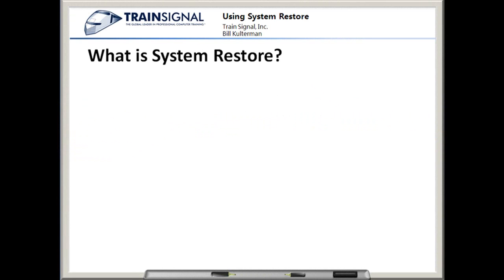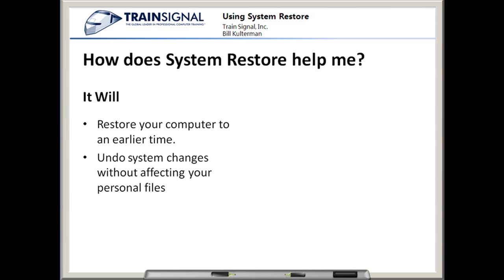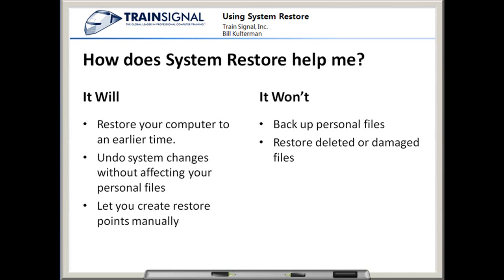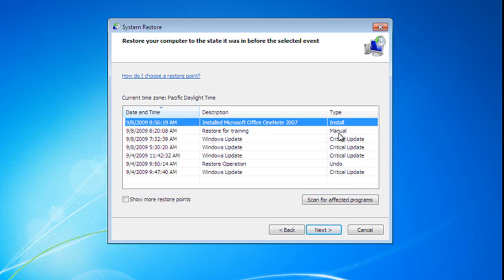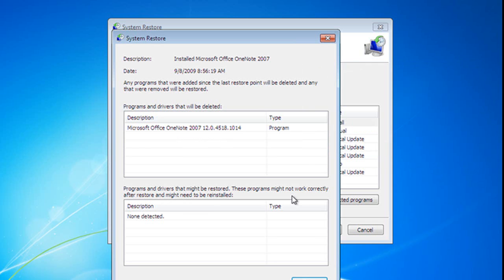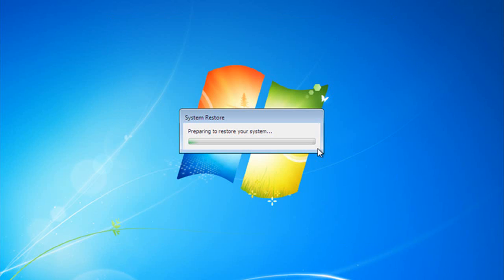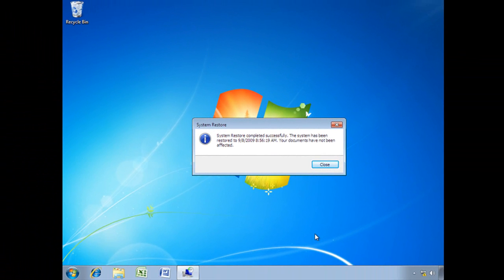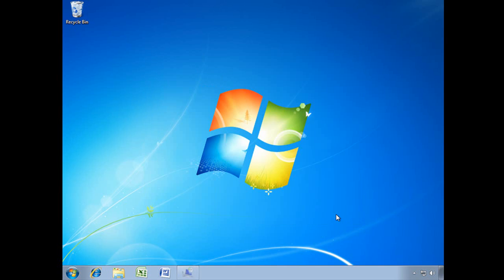Restore Your Computer to an Earlier Time Using System Restore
In this clip TrainSignal's Bill Kulterman shows you how to restore your computer from a system restore point in Windows 7.